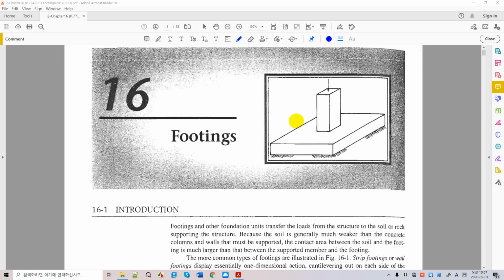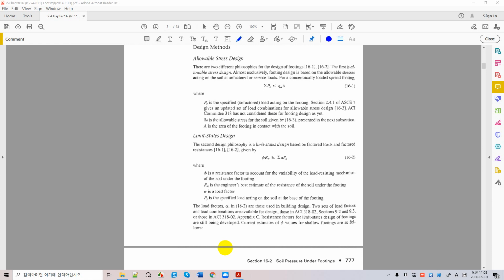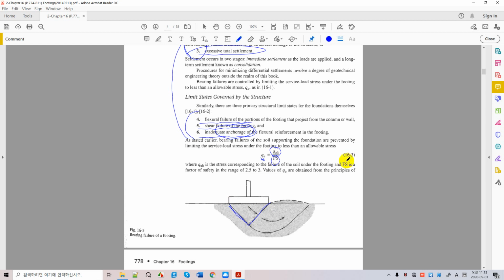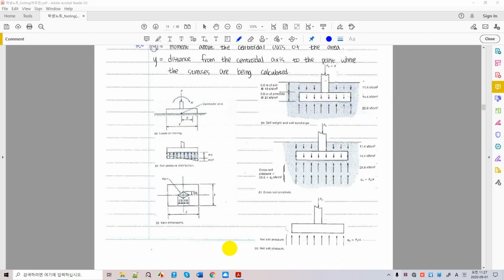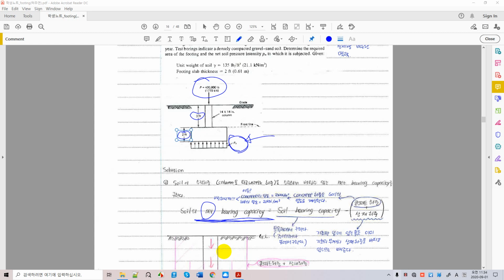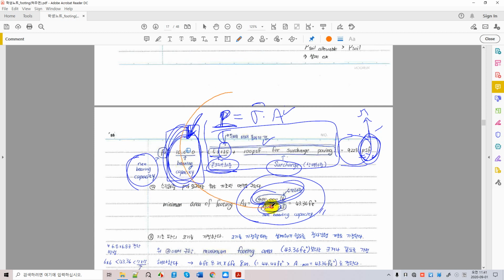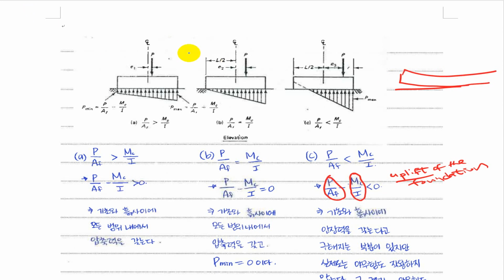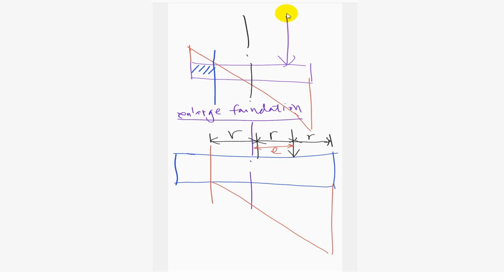week (11b_1), shallow Foundation-1, 38분38초